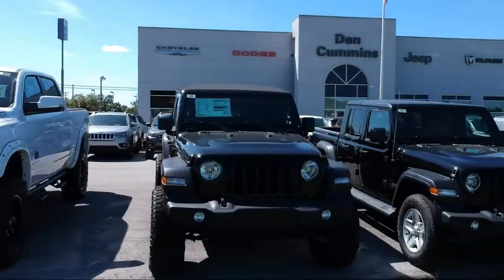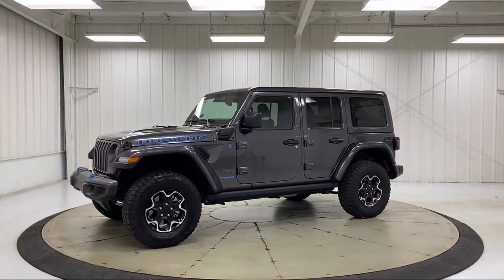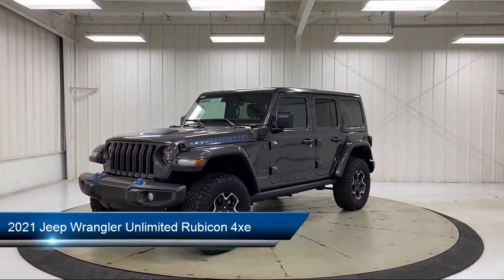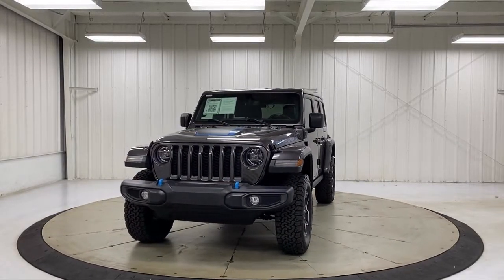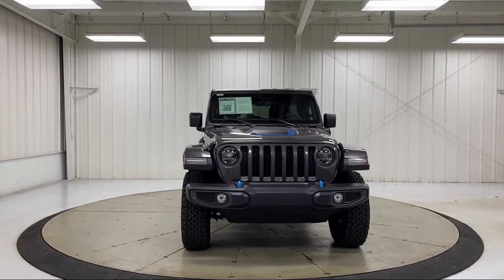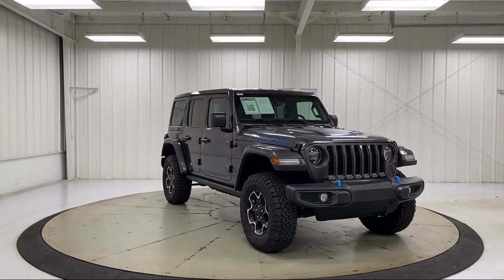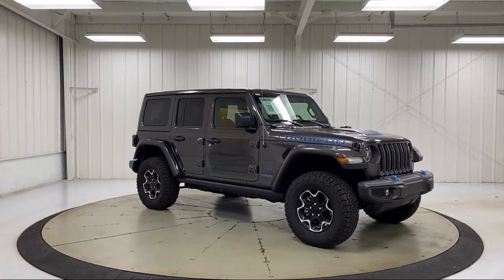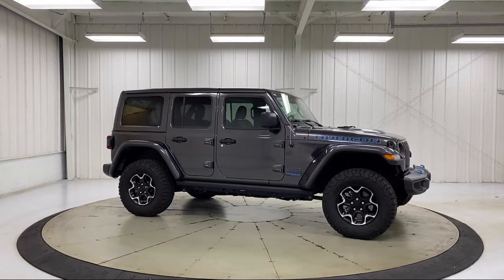2021 Jeep Wrangler Unlimited Rubicon 4xe Sport Utility Paris Lexington Winchester Nicholasville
2021 Jeep Wrangler Unlimited Rubicon 4xe Sport Utility Stock Number: 7706A Vin:1C4JJXR60MW770283.